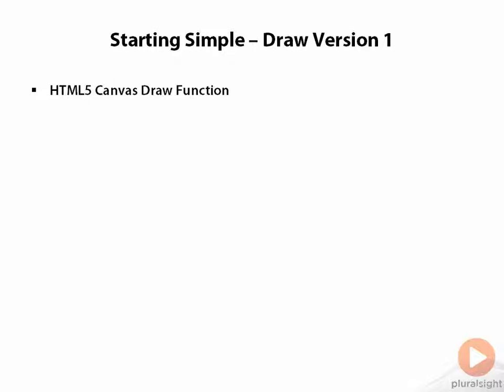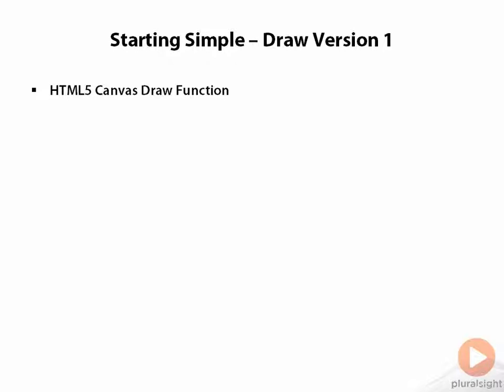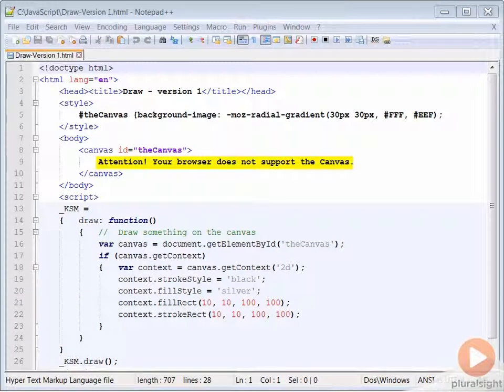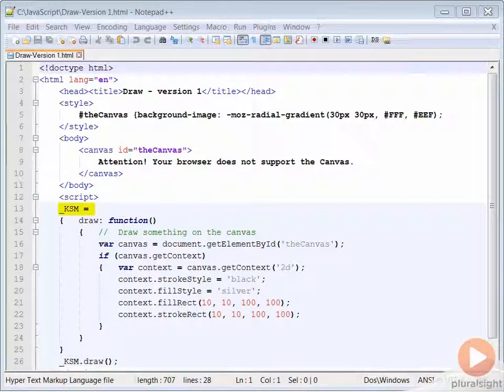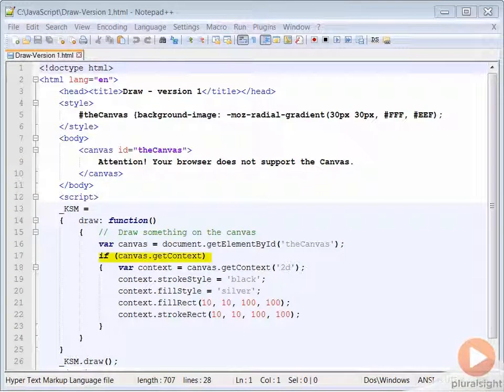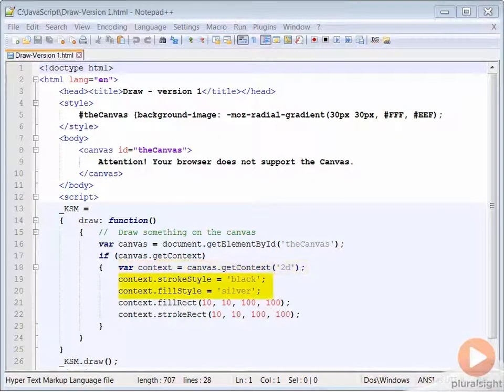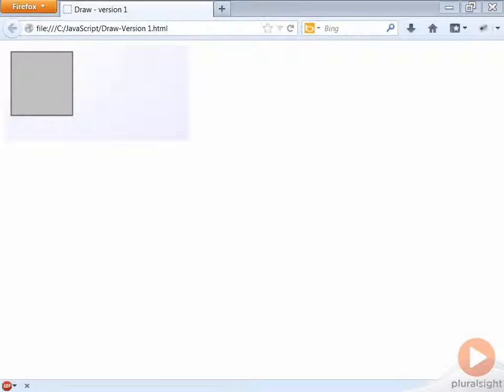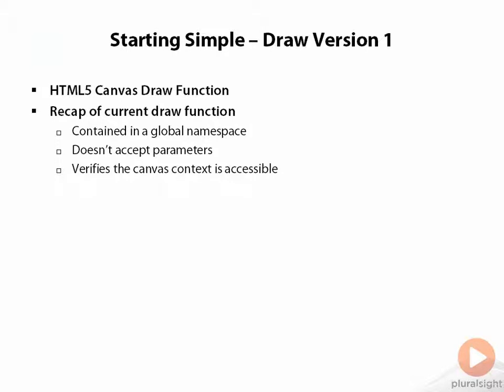01 04 Draw Version 1